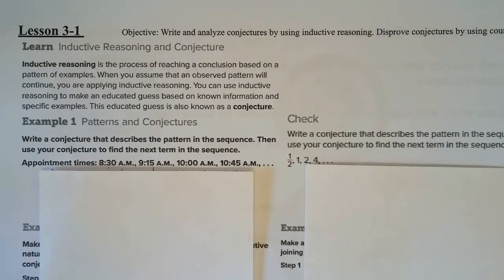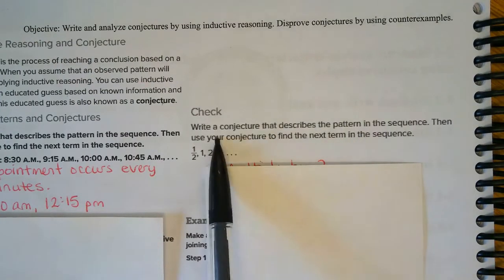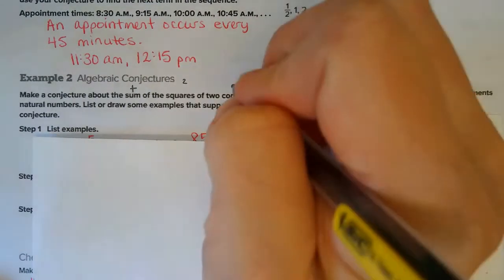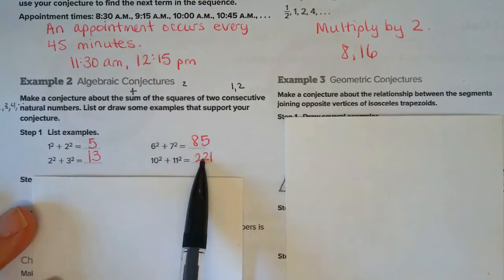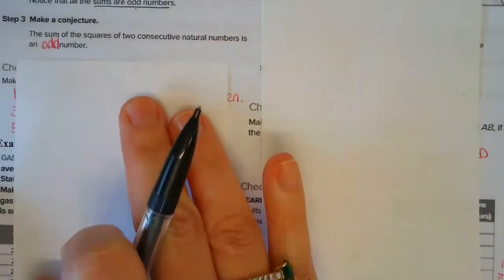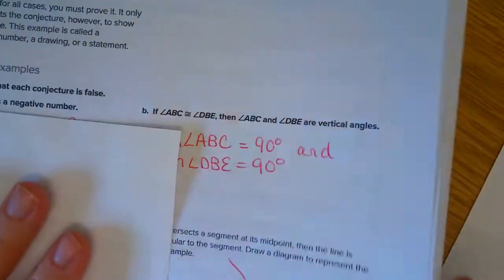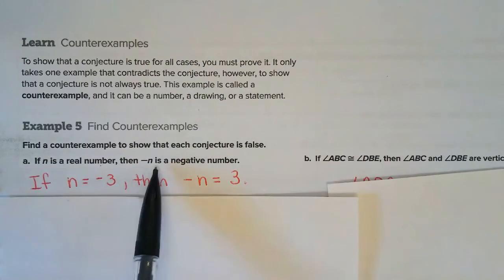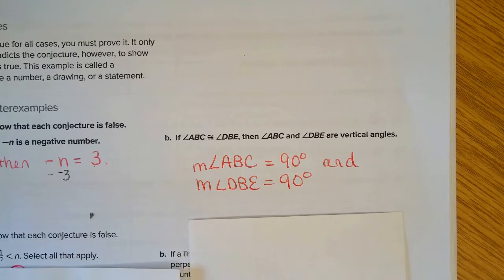Geo 3-1 Video